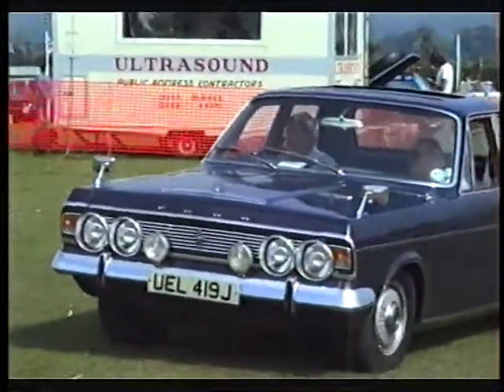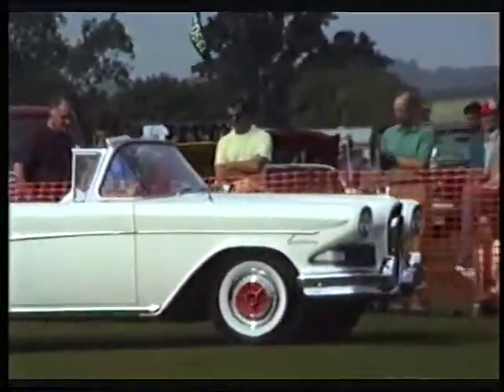Classic American Car Show Wincanton 1993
August 29 1993 from vhs camera tape